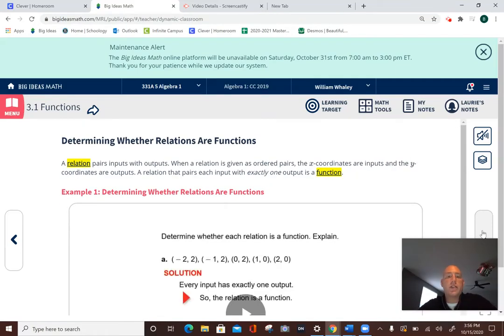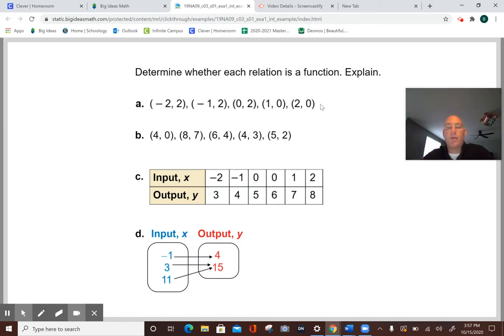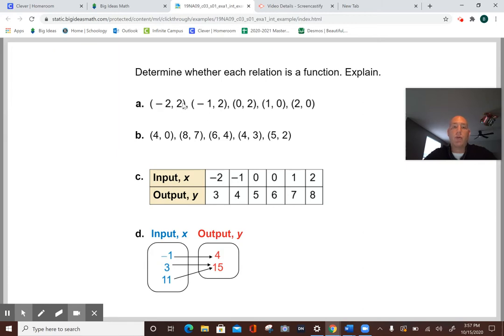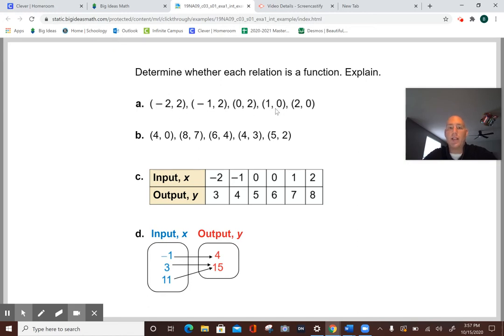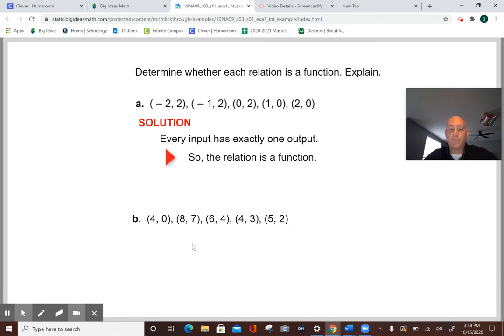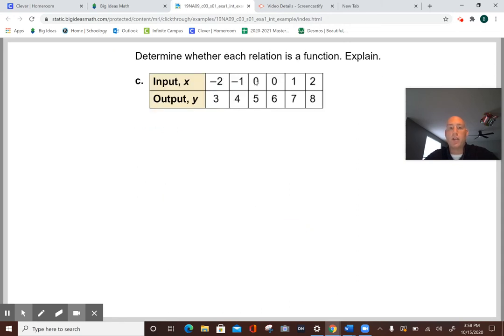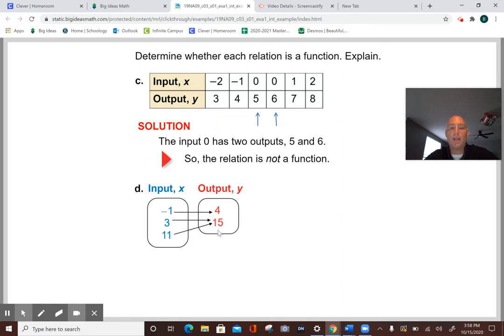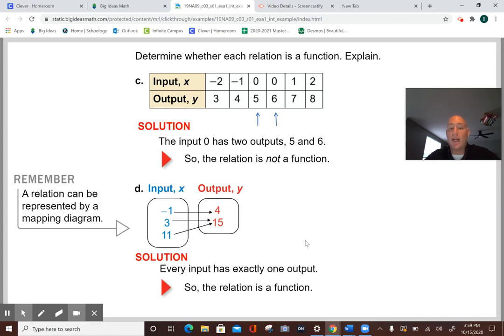Alg CHap 3.1 Ex 1